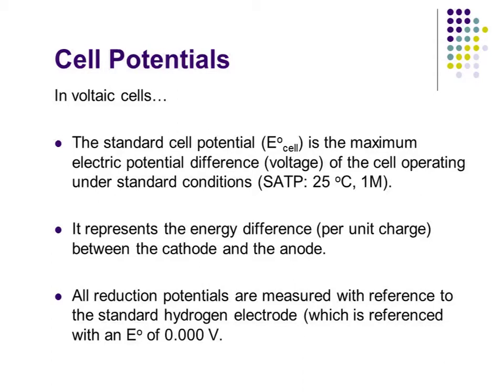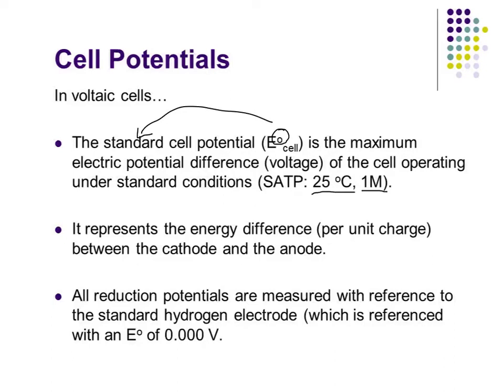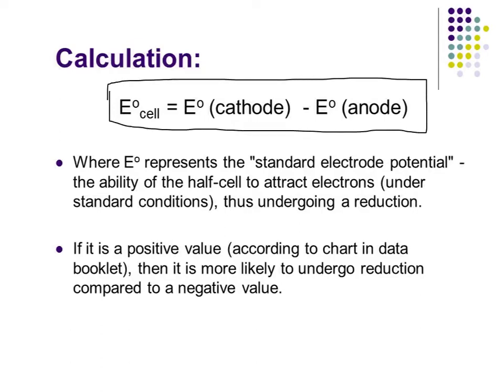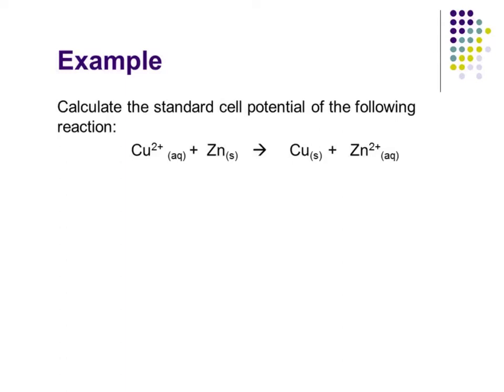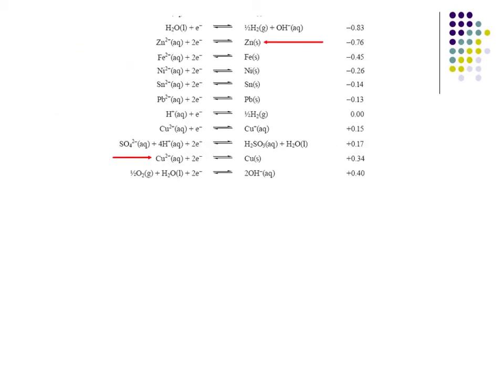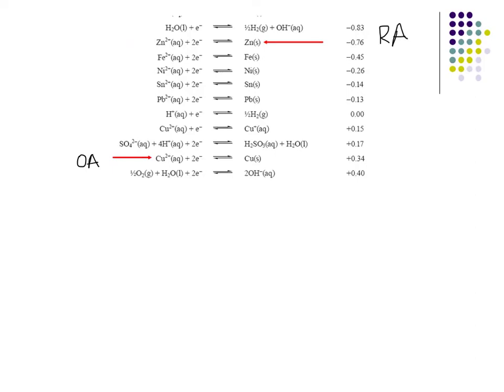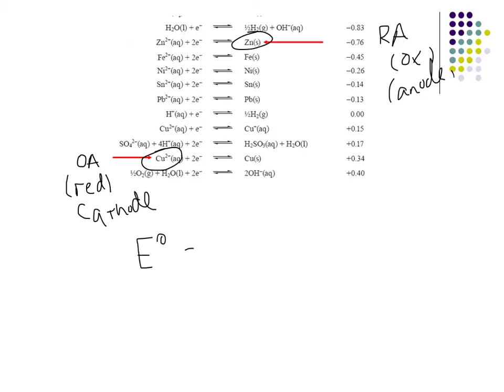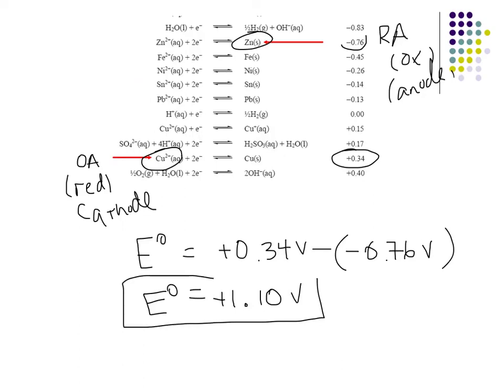Standard Cell Potentials